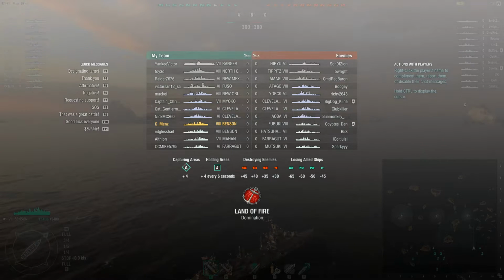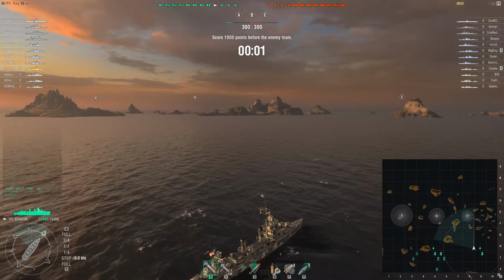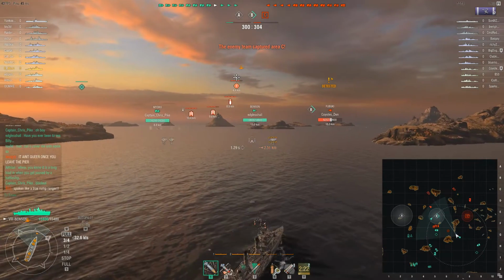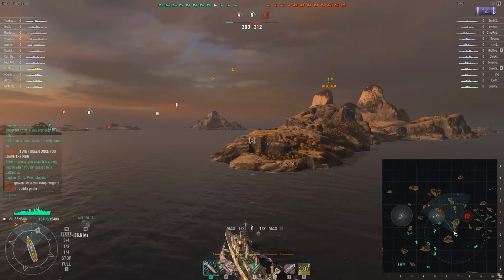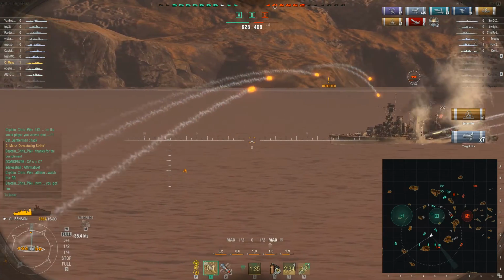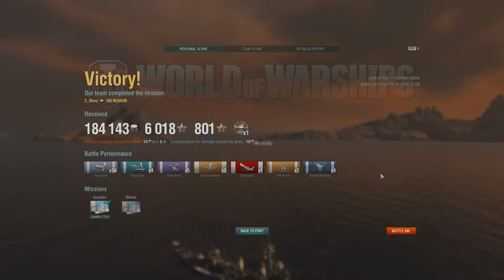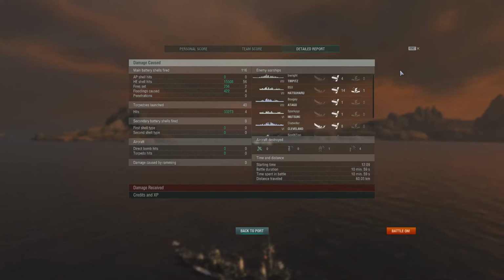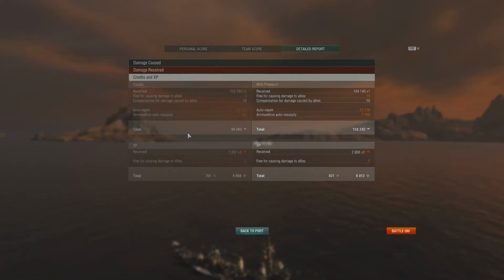World of Warships: Benson | 49,459 Damage | Pestering The Enemy Team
If you would like to support me through donation you can do it either through PayPal or Google Wallet(Found on every video/main channel page). Thank you!